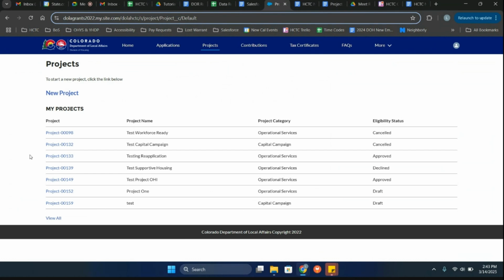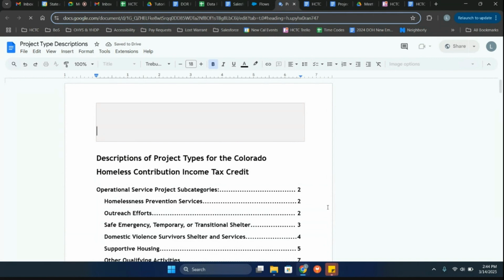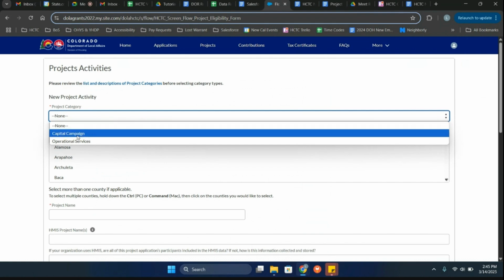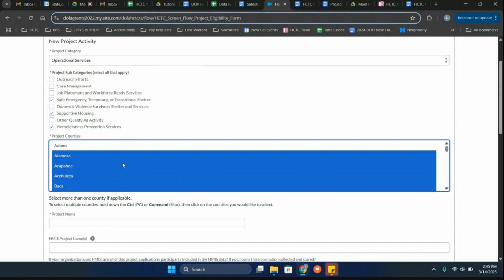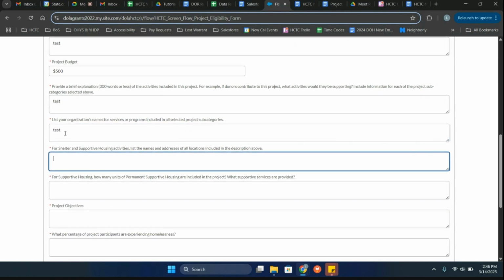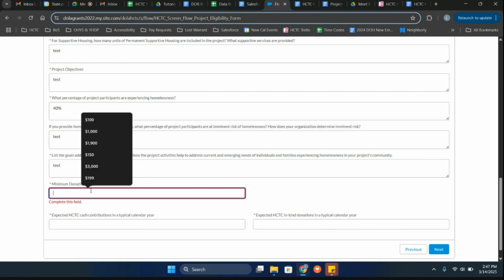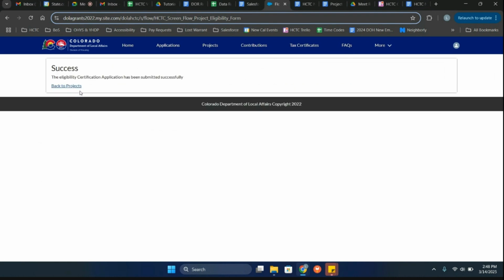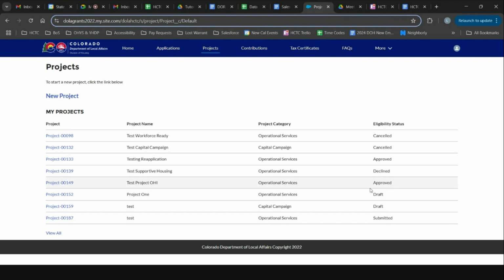Colorado Homeless Contribution Income Tax Credit (HCTC): How to Submit a New Project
Salesforce training for submitting a new project for the Colorado Homeless Contribution Income Tax Credit (HCTC).